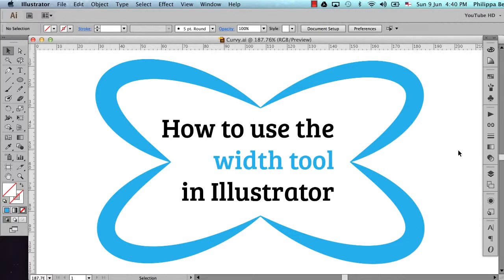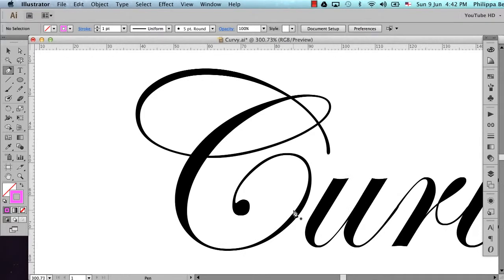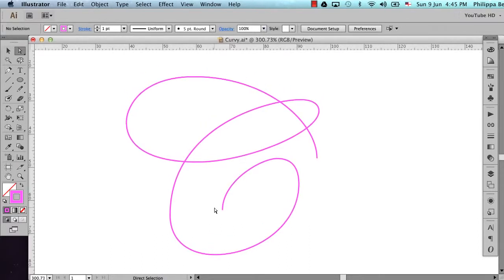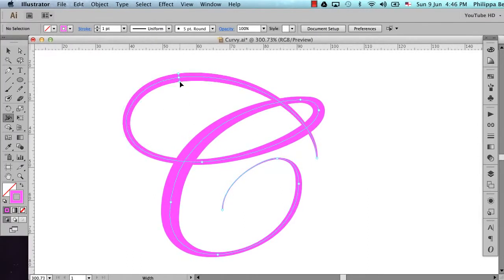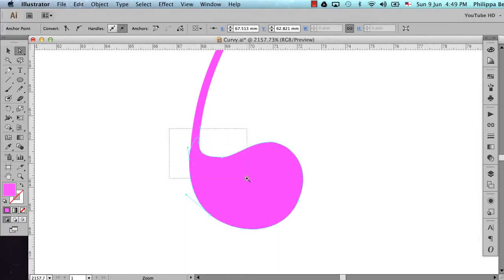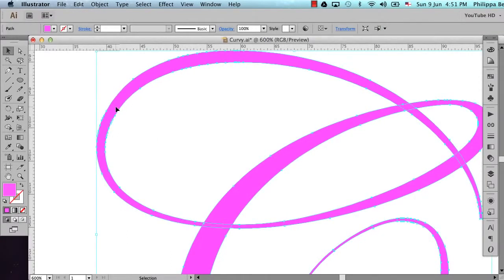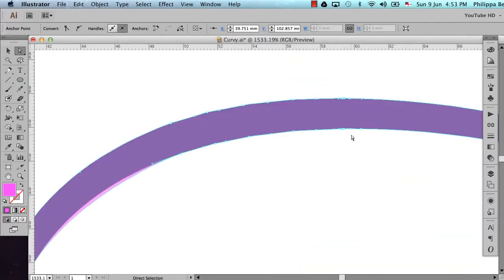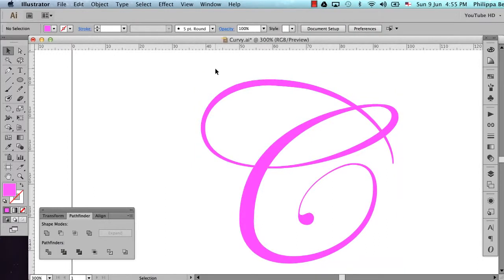Using the Width Tool in Illustrator to create letters